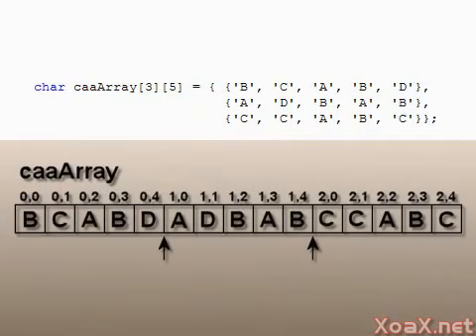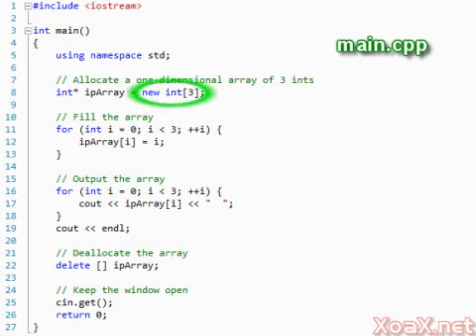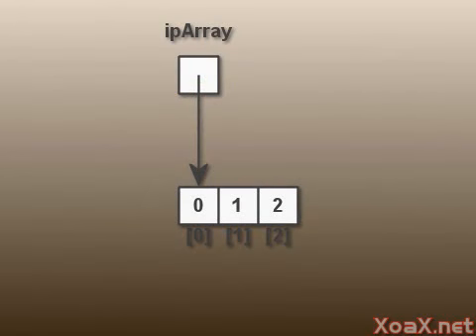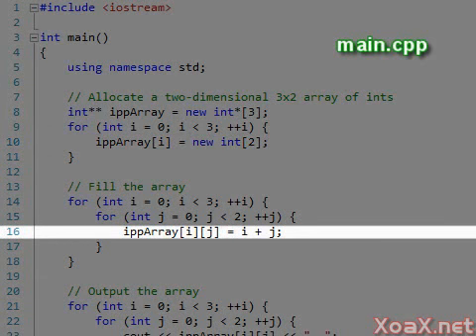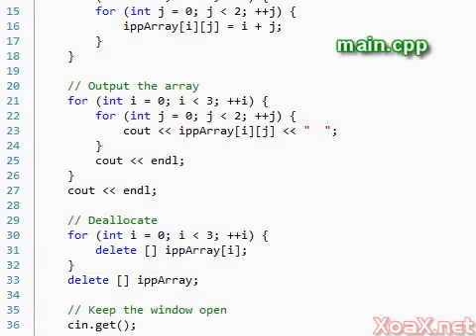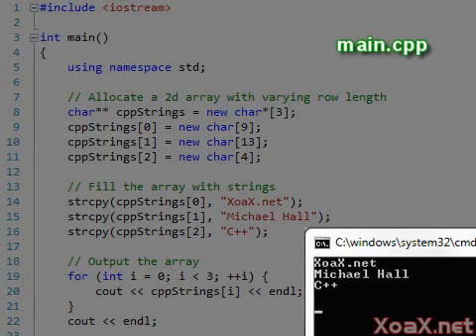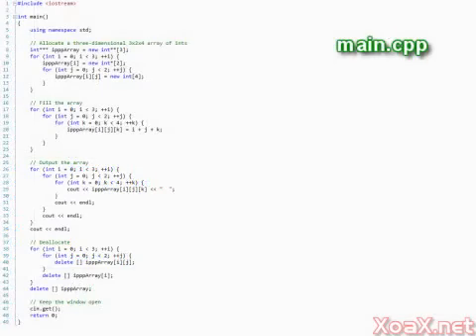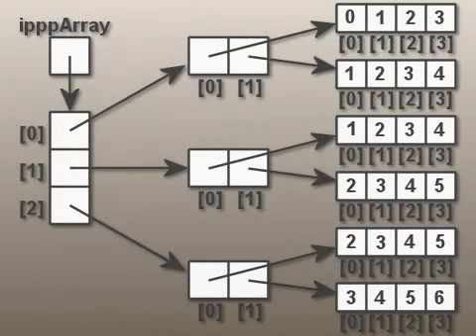C plus plus Console Lesson 52 Dynamically Allocated Multi Dimensional Arrays